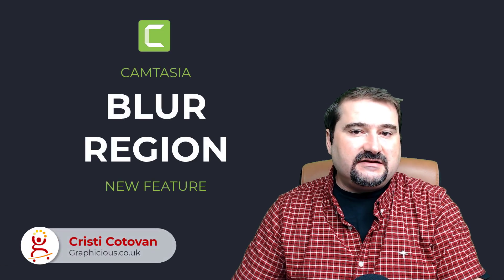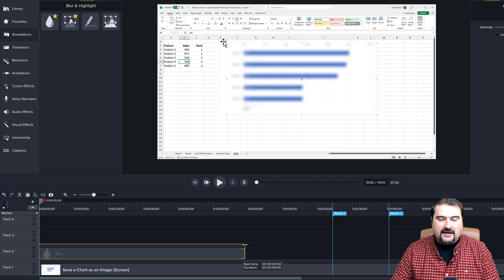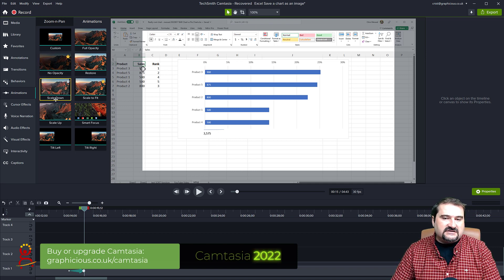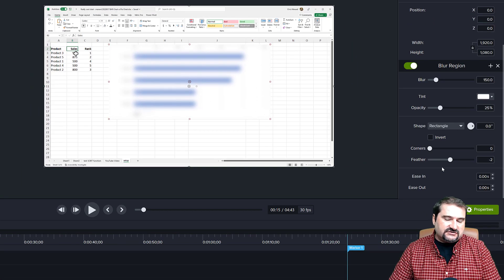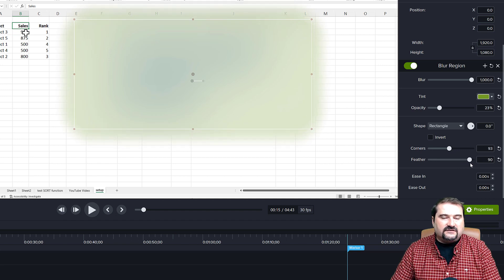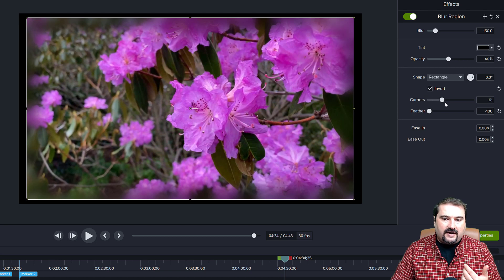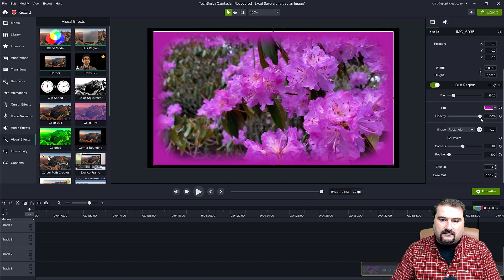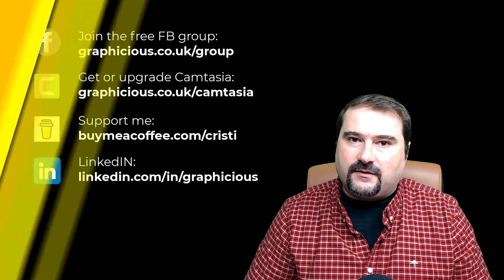Camtasia BLUR Region Effect New Feature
Camtasia has a new BLUR REGION feature now, which builds upon and enhances the previous blur annotation, and gives much more flexibility, ease of use and options to not only achieve more interesting effects but also animate all of them. Check this video out for the examples, walkthrough, how I was using the previous blur and how the new blur region works.

Chapters:
00:00 Introduction
00:29 The Classic Blur Annotation
00:52 Disadvantages of the Blur Annotation
02:20 The New Blur Region Effect
03:39 Options for the Blur Region Effect
04:05 Blur Intensity for Blur Region
04:38 Rounded Corners
04:45 Feathering for Blur Region
05:00 Create vignette effect with blur region
07:06 Animating the Blur Region Effect
08:12 Closing remarks